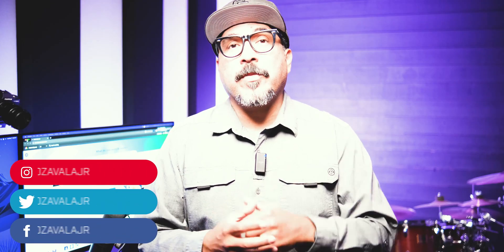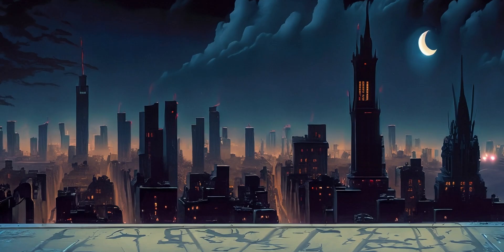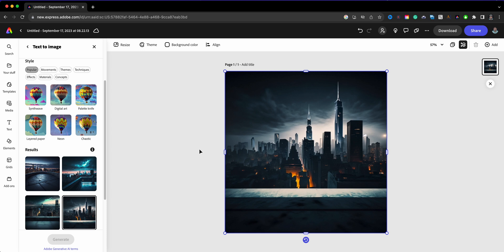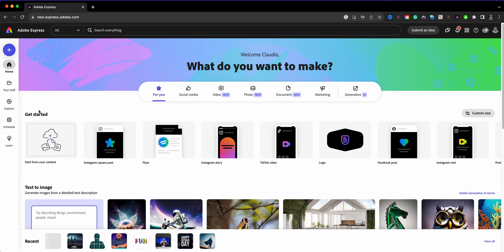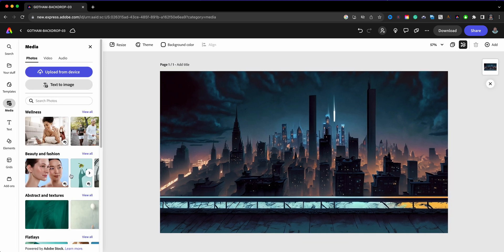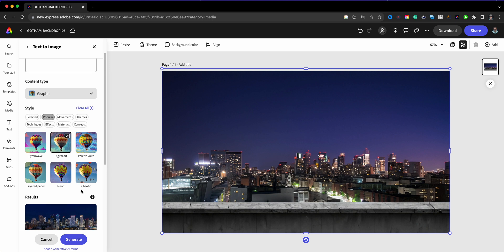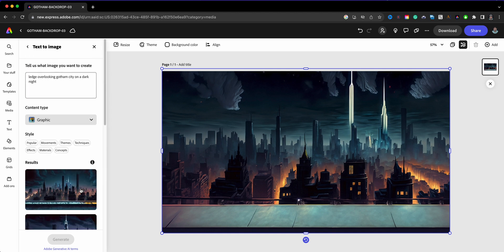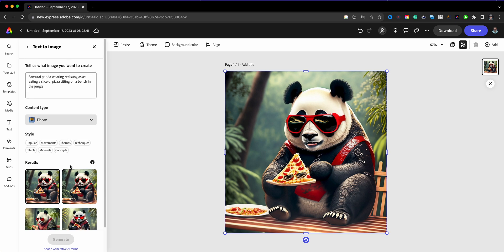Unveiling the power of Generative AI Text to Image in Adobe Express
Learn how to generate images using the AI text-to-image feature in Adobe Express

0:00​​ - Intro
0:43 - Access Generative AI Tools | Adobe Express
1:44 - Enter Prompt To Generate Image | Adobe Express
2:05 - View Results| Adobe Express
3:05 - Change Canvas Size | Adobe Express
3:52 - Launch New Project | Adobe Express
4:29 - Choose Text to Image | Adobe Express
4:37 - Type a Prompt or Description of Image | Adobe Express
5:15 - Customize Results | Adobe Express
7:51 - Samurai Panda Generate Image | Adobe Express
9:05 - Outro

GEAR USE TO MAKE THIS VIDEO